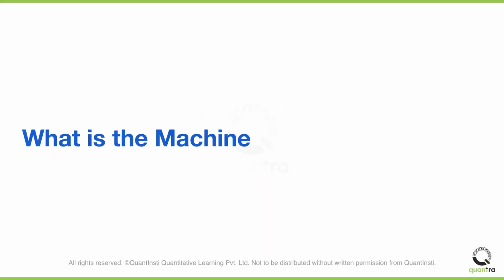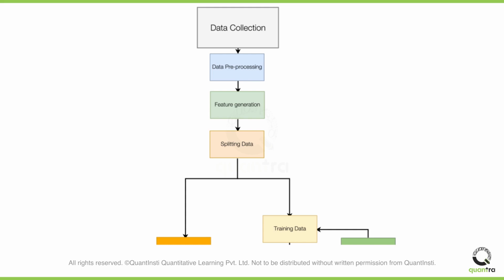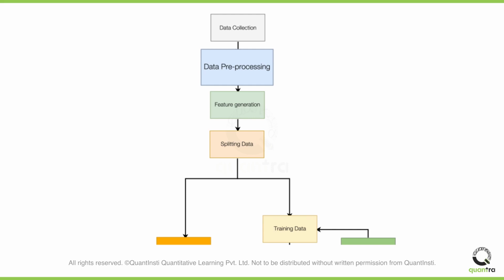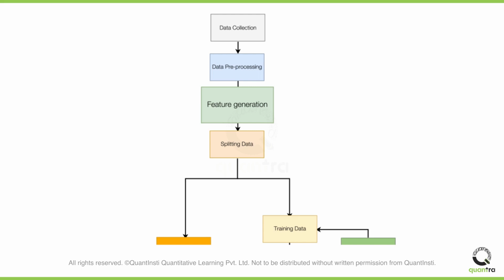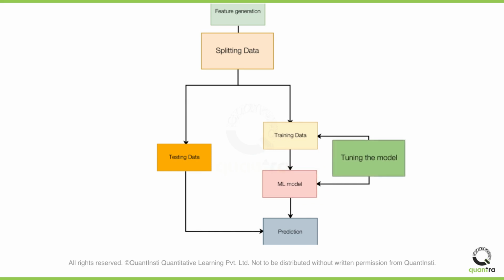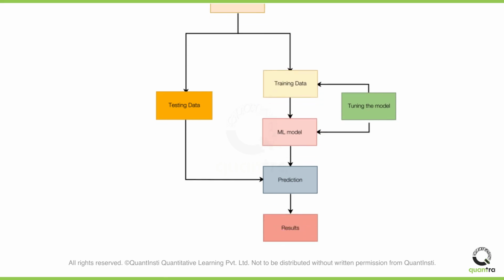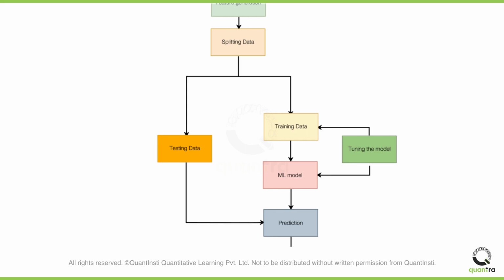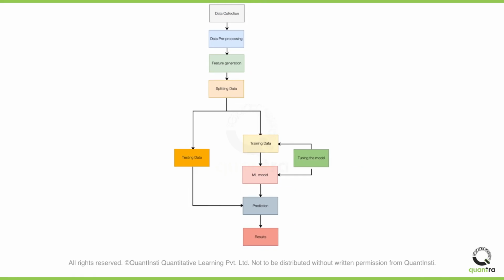What is a Machine Learning Workflow?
Watch the recording:
. Do you want to understand what is a Machine Learning workflow? This video will help!

Perfect for beginners, it starts with very basic concepts of machine learning starting dataset is and how to test data in machine learning, and goes on to familiarise and give you a complete overview of the workflow. A must-watch!

If you have any queries feel free to mention them in the comment section and keep learning!

Recommended resources for learning

✔️ Introduction to Machine Learning for Trading - Enroll for FREE

🧐 Learn Data Preprocessing in Python and Machine Learning with Examples